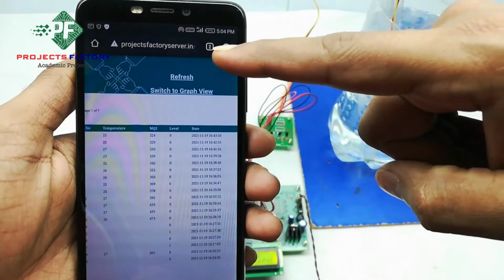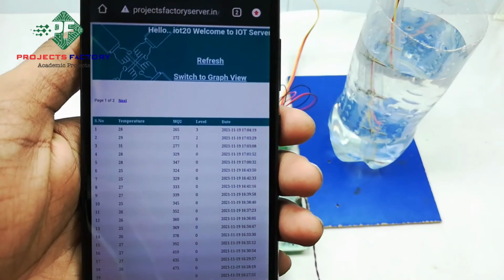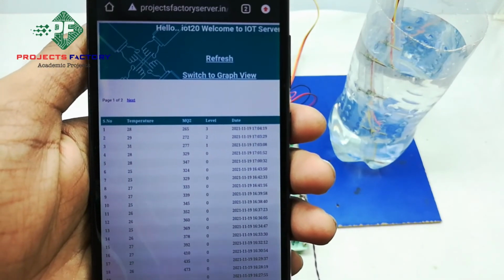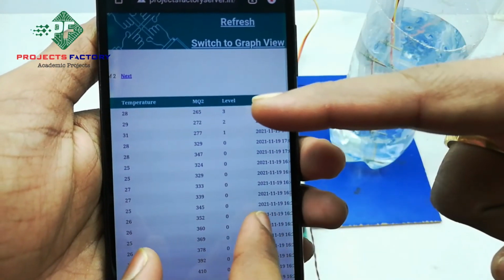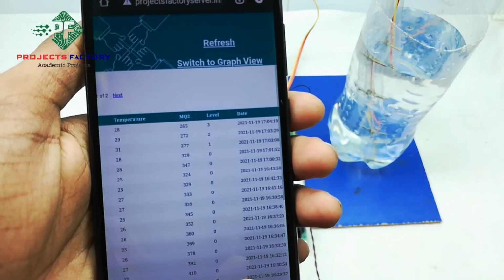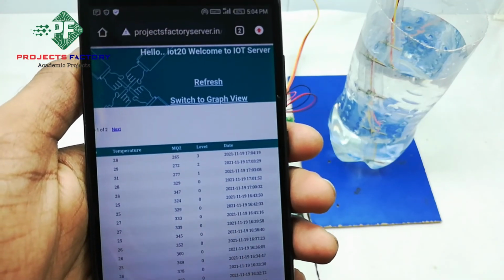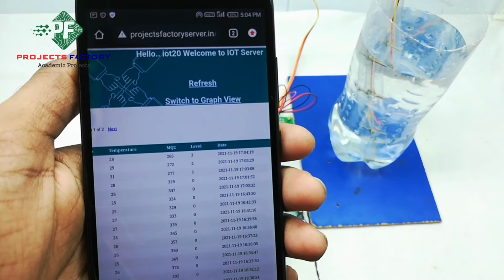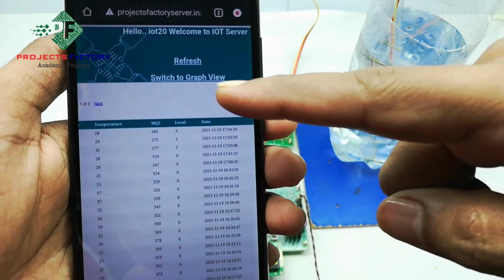IOT Vehicle Parameter Monitoring System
Project short description:
In this video we know about IOT Vehicle Parameter Monitoring System. In this project temperature sensor is used to know the heavy heat in engine , Mq2 sensor is used to know the CO emission in vehicle it gives the bad indication for vehicle. fuel level sensor is used to know the fuel level in vehicle. all sensor data will send the IOT sever continuously and user will see the data from anywhere. In abnormal condition buzzer will on. Hardware used: Arduino Uno LCD :16X2 LCD WIFI :Esp8266 (IOT module) Temperature Sensor : LM35 CO Sensor : MQ2 Level sensor : Floating Ball Buzzer : 5v DC Software used: Arduino IDE

IOT vehicle parameters monitoring vehicles parameters IOT projects projects factory.